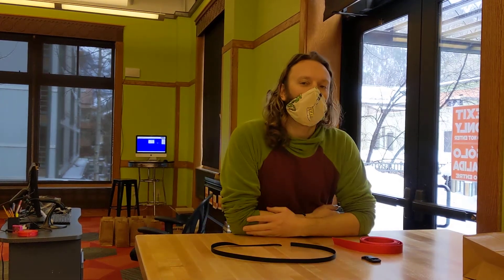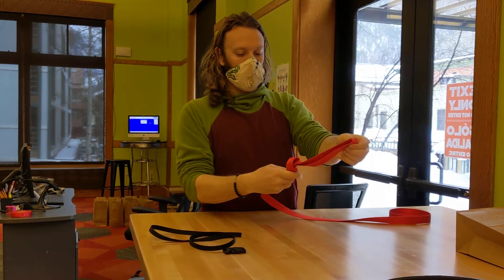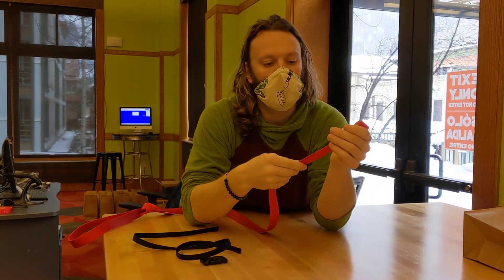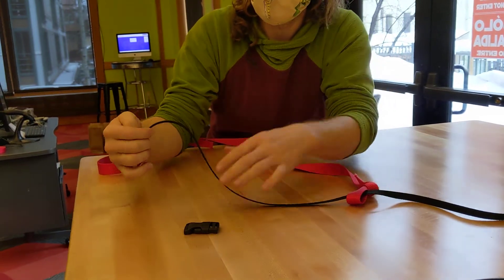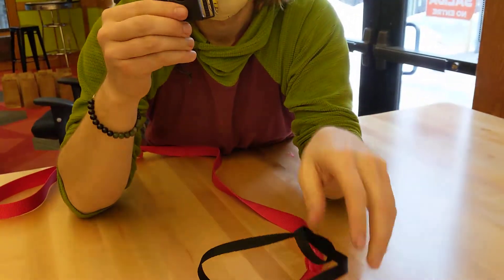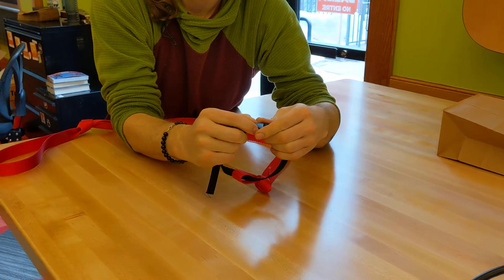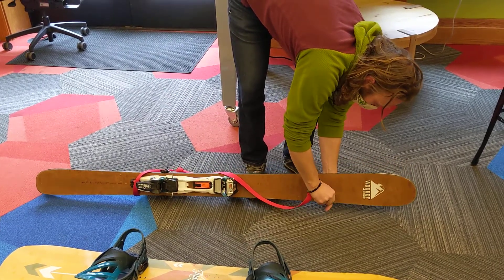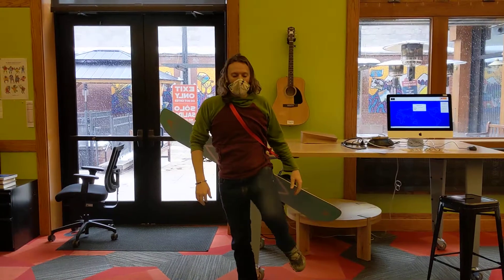Teen Ski/Snowboard Strap How-To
Dennis shows you how to make your ski or snowboard strap from this week's Teen Activity Kits.